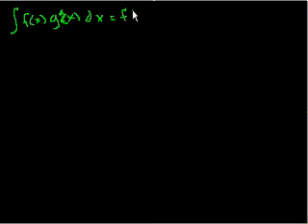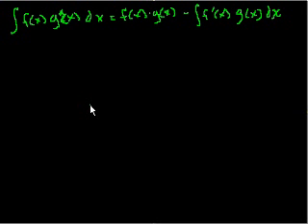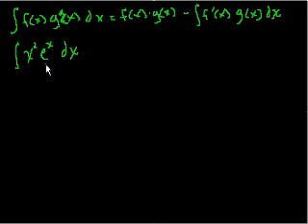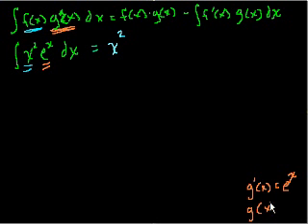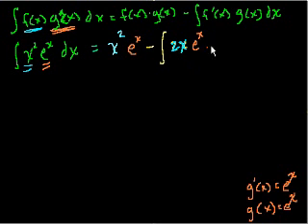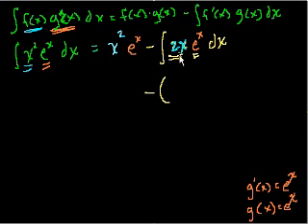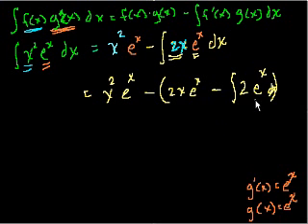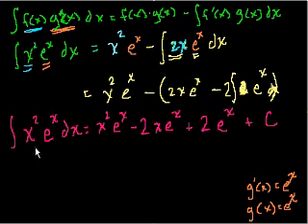Integration by Parts (part 6 of Indefinite Integration)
Example using Integration by Parts